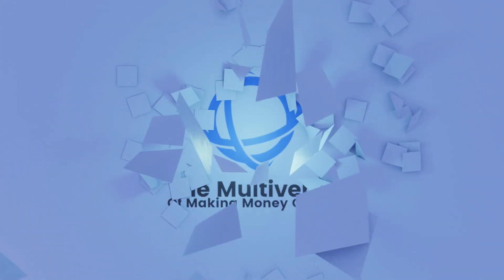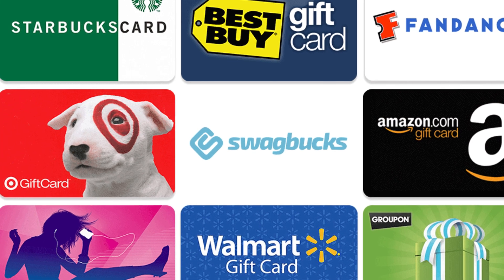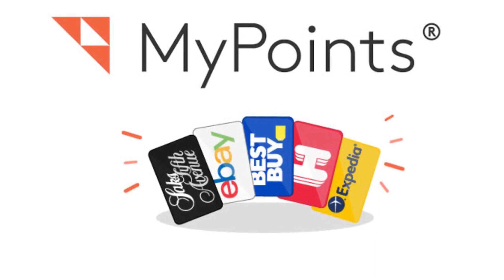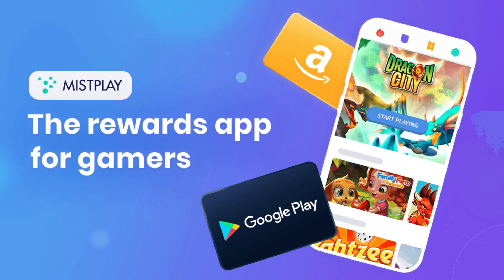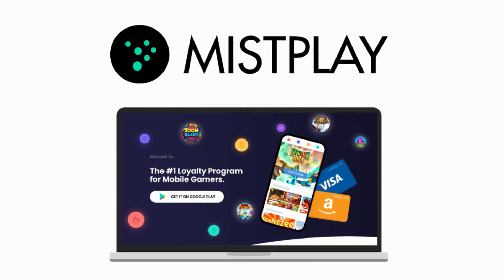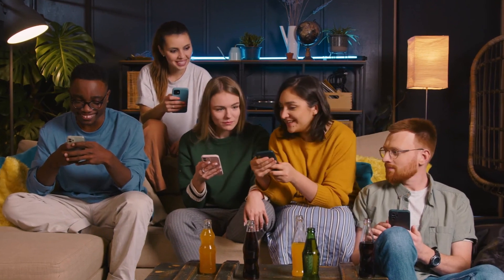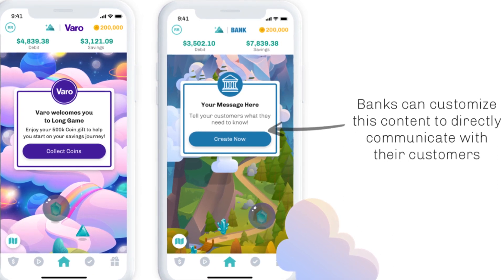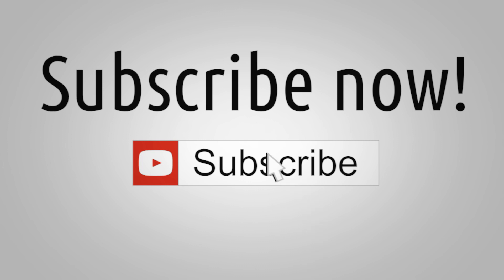Playing mobile games can help you earn money – THESE APPS CAN EARN YOU SOME CASH 🤑😱💰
Everyone could use some extra cash, but it can be hard to find a good way to earn more money in your spare time. Plus, many side hustles can be difficult or frustrating to manage, and few of us want to think about doing more work after we get home from a hard day at our full-time job.
While they won’t make you rich, there are many game apps that pay real money for playing games or completing simple tasks on your phone. Some of these apps pay real money to the people that use them. There are dozens of these apps out there, and, yes, many of them are sketchy or scams. But there are a few that are not only legit but worth it.
You won’t be able to replace your full-time job with these apps, but they can give you some extra pocket change so you can treat yourself to something nice.

Welcome back to another episode of The Multiverse of making money online, the number one source for content centred around earning money and investing. Are you looking for a side hustle? Some passive income? To get started as a freelancer? Or, perhaps to even start your own business entirely from home? Whatever your needs, we provide the best guides, hints, tips and informative content for your money-making journey.